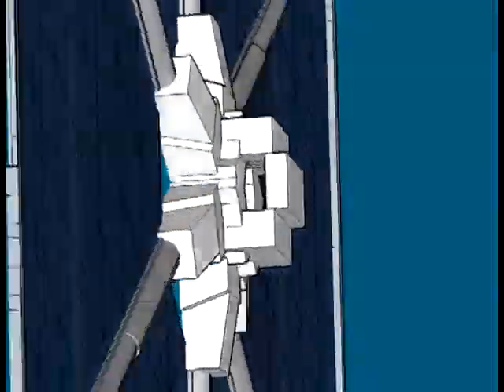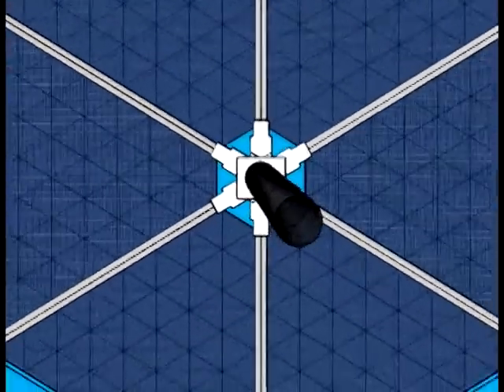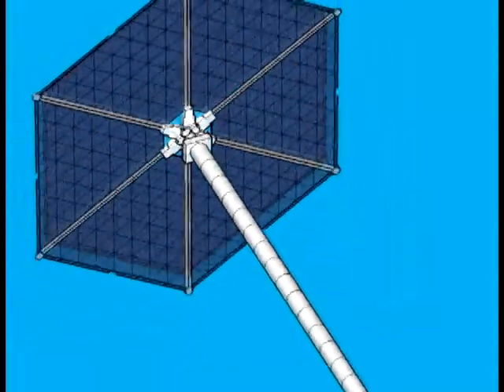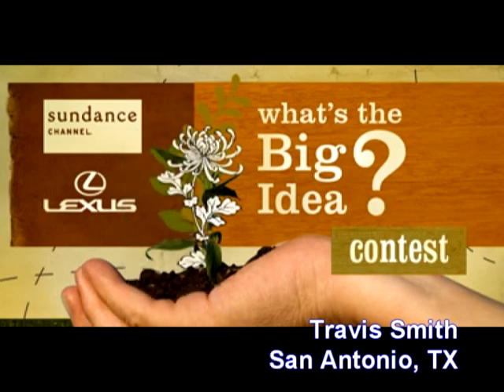Big Idea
Lexus had a "Bid Idea" competition where my buddy submitted a video I edited for him.